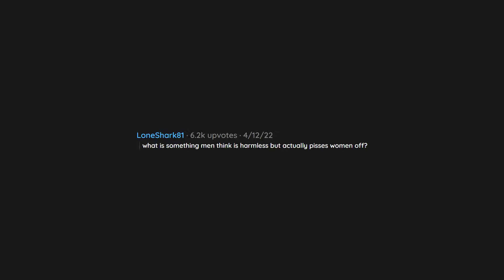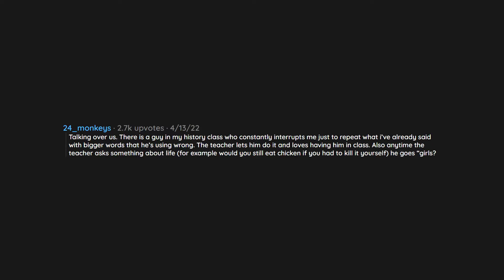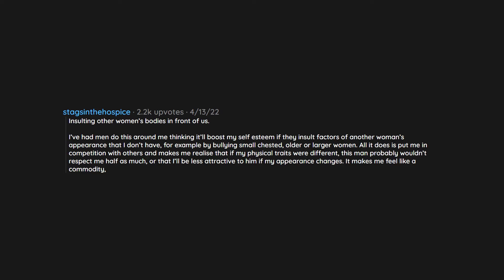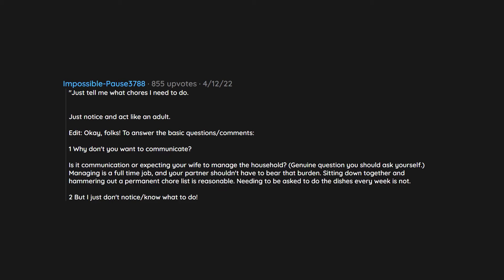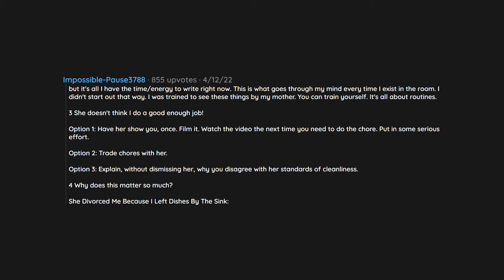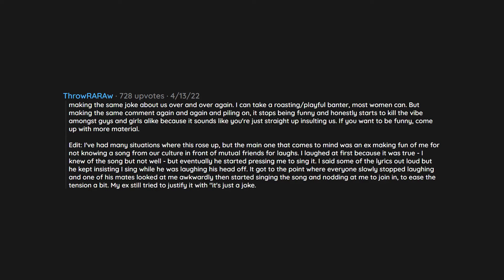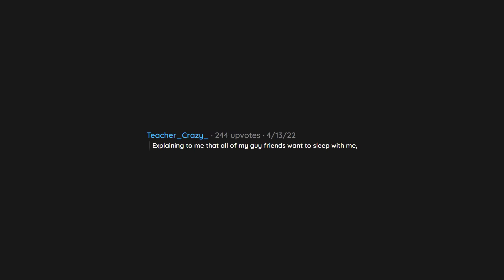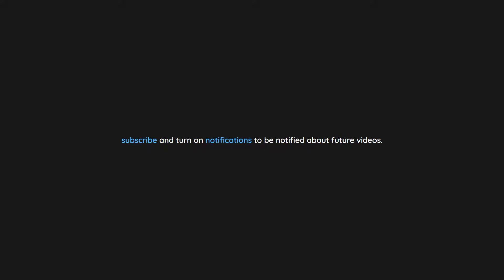What Is Something Men Think Is Harmless But Actually Pisses Women Off? | R/askreddit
In todays video a reddit user asked reddit "what is something men think is harmless but actually pisses women off?".

    --- Socials ---

Loner - Prod Riddiman - 0:00
Impermanence - Prod Riddiman - 2:14
Home - Prod Riddiman - 4:58
Apathetic - Prod Riddiman - 7:47
Reflection - Prod Riddiman - 10:07
Myself & I - Prod Riddiman - 12:33

    --- Chapters ---

0:00 Question
0:04 Comment 1
0:06 Comment 2
0:09 Comment 3
0:14 Comment 4
0:19 Comment 5
0:21 Comment 6
0:39 Comment 7
0:42 Comment 8
0:55 Comment 9
1:13 Comment 10
1:22 Comment 11
1:36 Comment 12
1:49 Comment 13
2:12 Comment 14
3:32 Comment 15
3:34 Comment 16
4:13 Comment 17
4:32 Comment 18
4:38 Comment 19
5:00 Comment 20
5:08 Comment 21
5:17 Comment 22
5:25 Comment 23
7:53 Comment 24
7:58 Comment 25
8:05 Comment 26
8:15 Comment 27
8:35 Comment 28
8:48 Comment 29
9:47 Comment 30
9:49 Comment 31
10:01 Comment 32
10:12 Comment 33
10:17 Comment 34
10:19 Comment 35
10:24 Comment 36
10:33 Comment 37
10:58 Comment 38
11:04 Comment 39
11:07 Comment 40
11:13 Comment 41
11:23 Comment 42
11:26 Comment 43
11:39 Comment 44
11:42 Comment 45
11:57 Comment 46
12:10 Comment 47
12:12 Comment 48
12:16 Comment 49
12:19 Comment 50
12:54 Comment 51
12:56 Comment 52
13:03 Comment 53
13:04 Comment 54
13:30 Comment 55
13:39 outro

    --- Hashtags ---